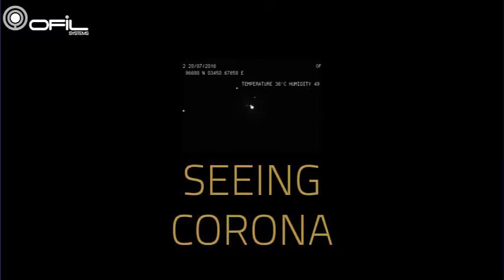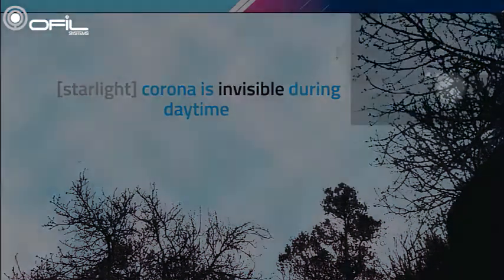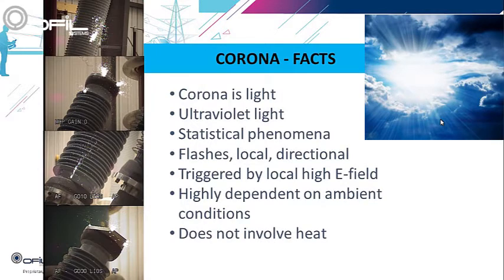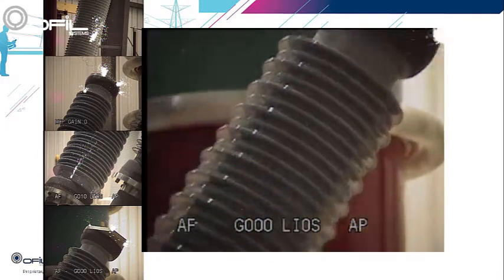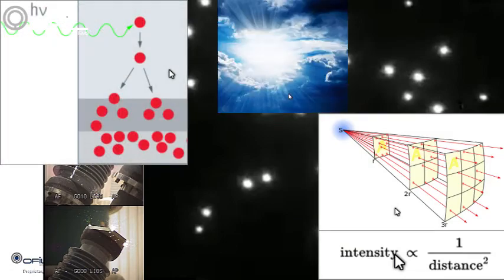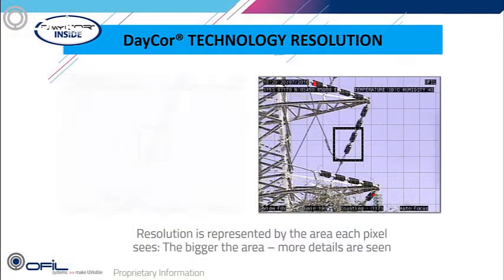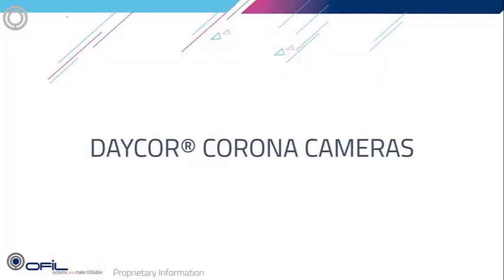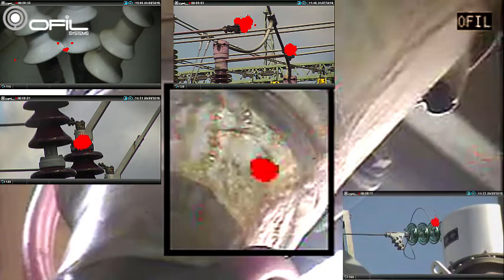DayCor® Technology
DayCor® technology was developed by Ofil in collaboration with EPRI USA to enable seeing corona during daytime. The technology integrates proprietary know-how and intellectual assets that take into account the characteristics of ultraviolet light. With the DayCor® technology implemented,  Ofil's cameras supply the most sensitive testing equipment and the preferred corona cameras for medium/high voltage inspectors worldwide. This presentation elaborates on solar blind UV and visible bi-spectral corona cameras.